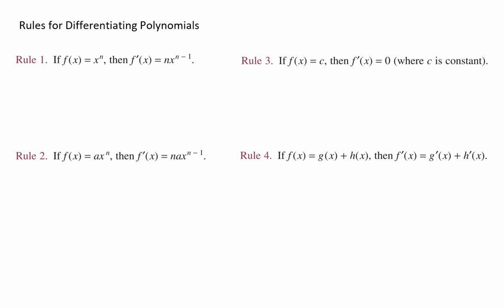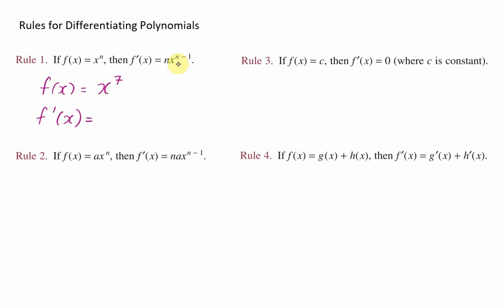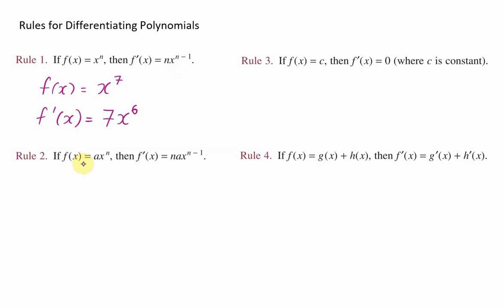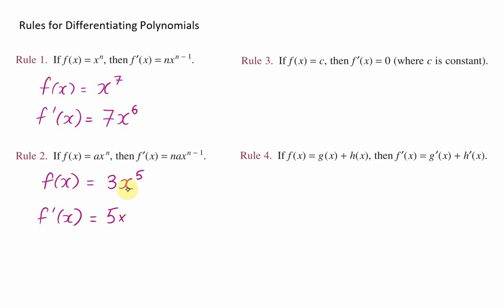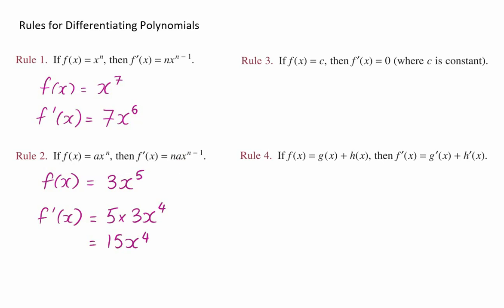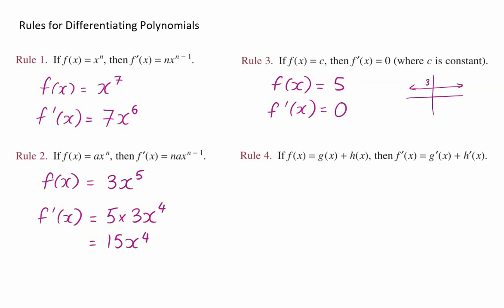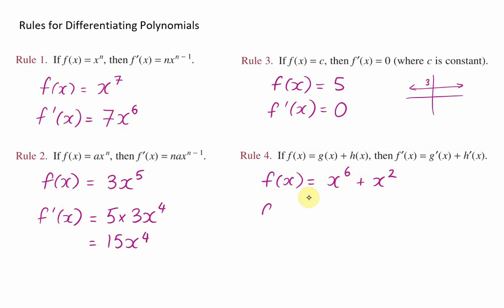Rules for Differentiating Polynomials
Four rules for differentiating polynomials